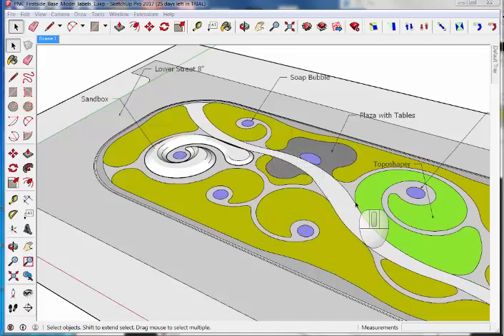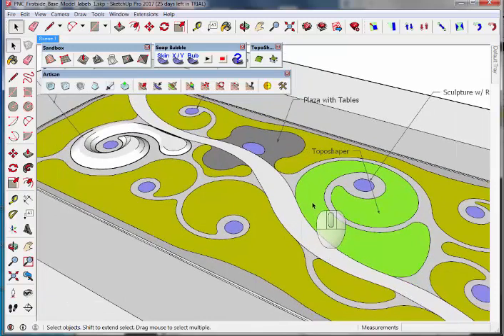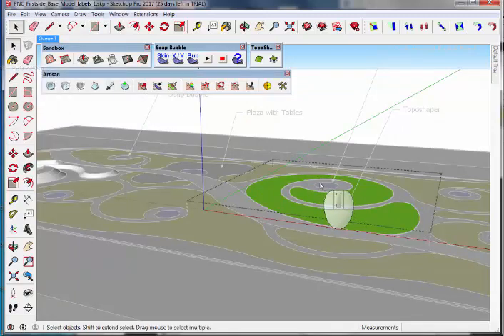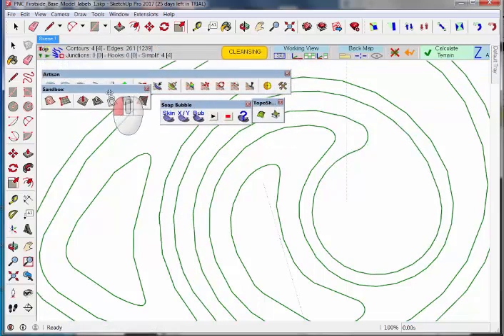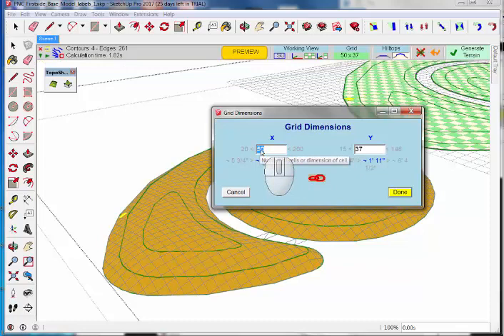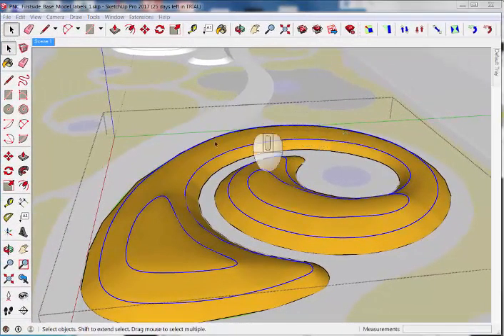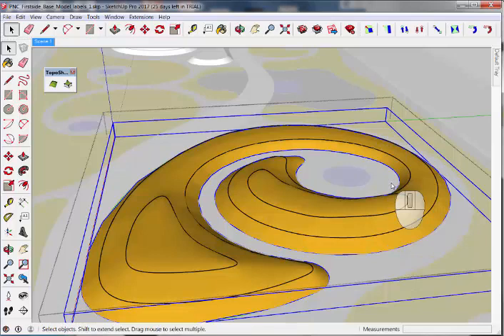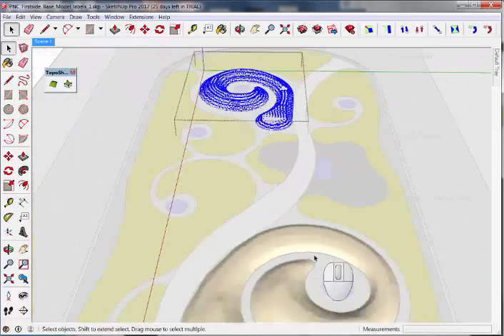LARCH 151 Toposhaper